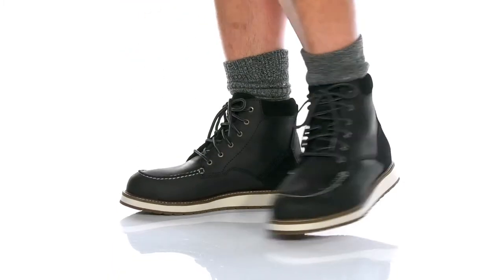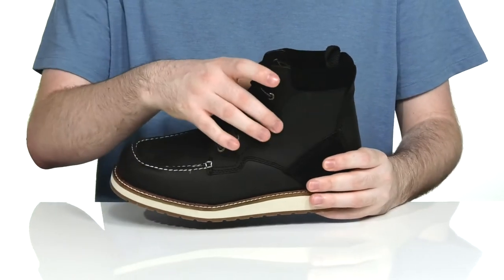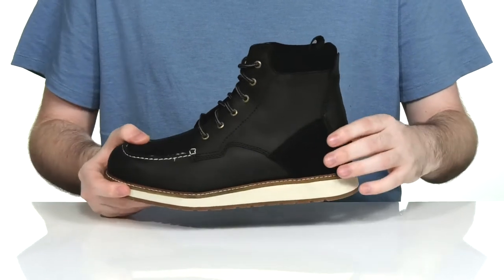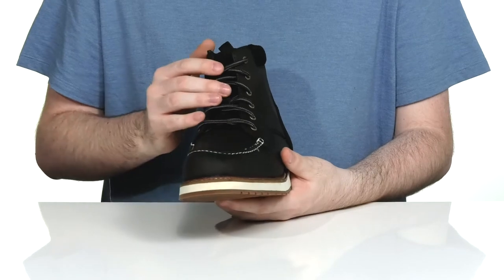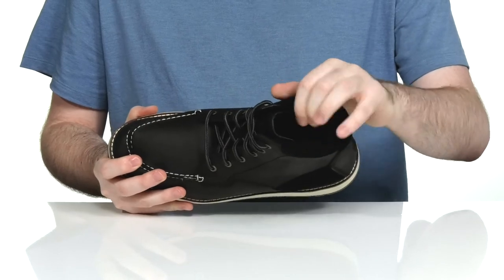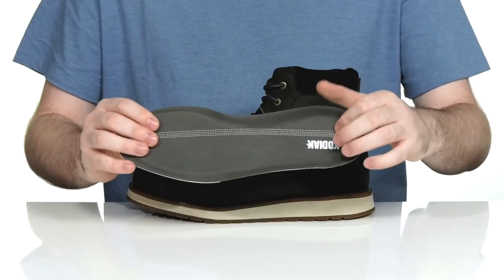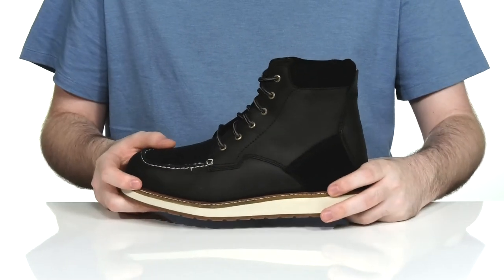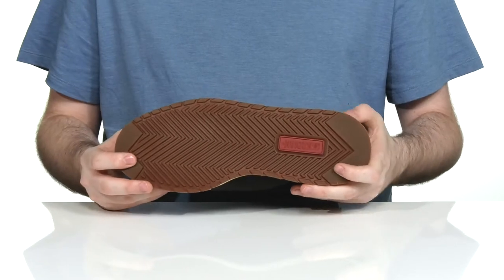Kodiak Devick Wedge Moc Toe SKU: 9527916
Kodiak&reg; Devick Wedge Moc Toe.
Leather upper and insole.
Imported.